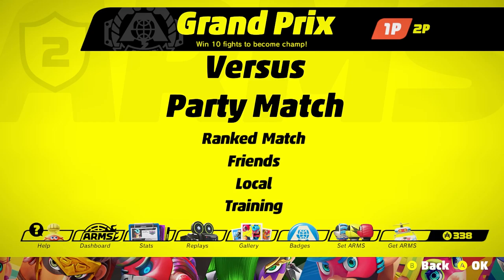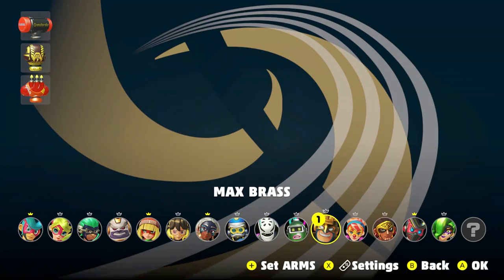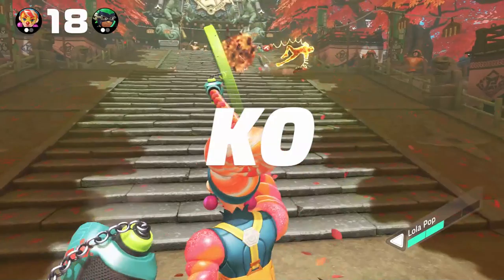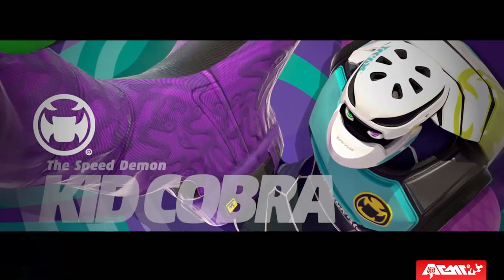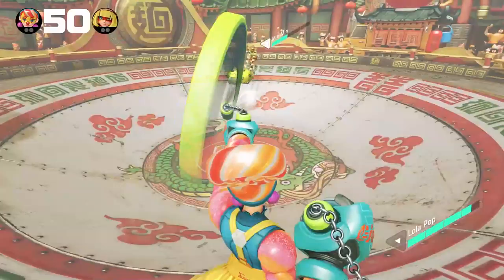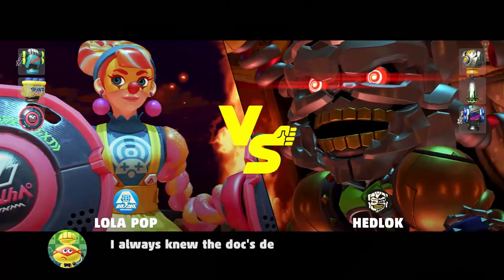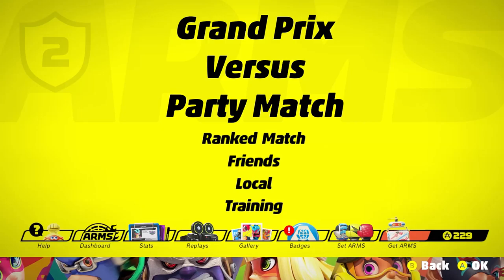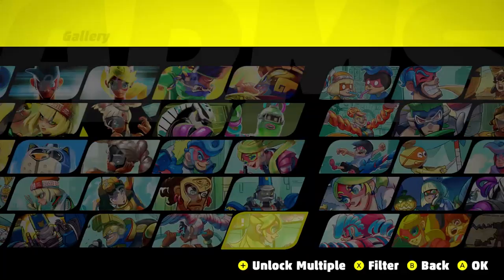The Road to Smash - Let's Play ARMS ~ True Ending vs Doctor Coyle / Difficulty 6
This is it, time for the run on difficulty 6 to the true final boss - Dr. Coyle.

Little did I know this would be up there with Yozora for one of the toughest things I've ever done on this channel.

Kaizer Sany, BeatNinja77, Happy Birthday, Age1000, Emi Pips, Crazy12Eric, Capitalist, Cyberlink420, Clementj642, Joe_Bagadou_Noutz, Davy B, Russell Ventimiglia and Mara Gebert!